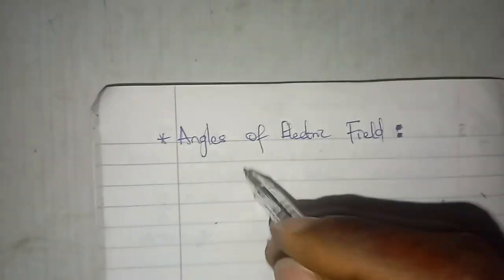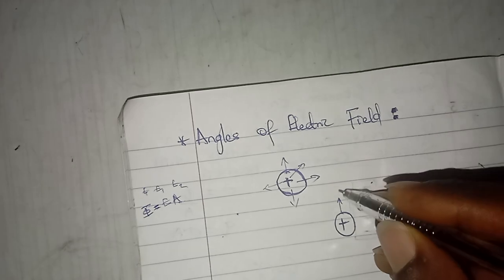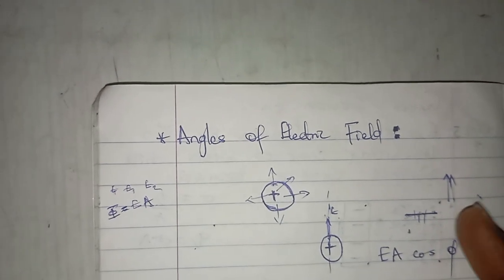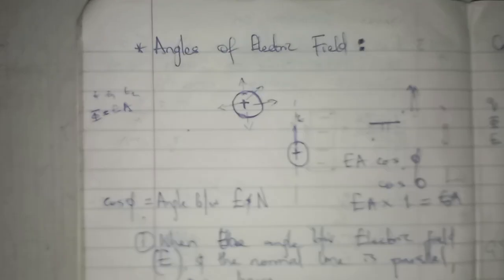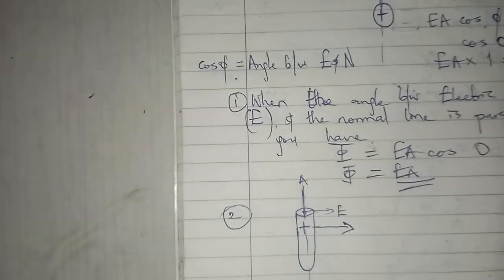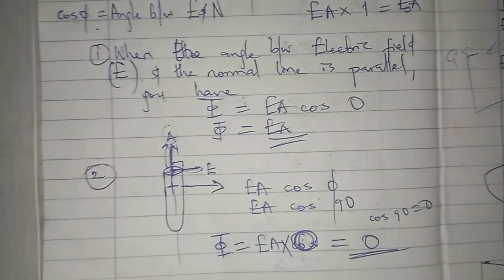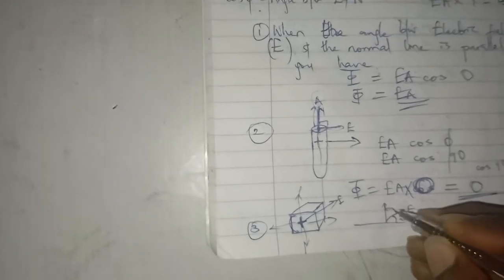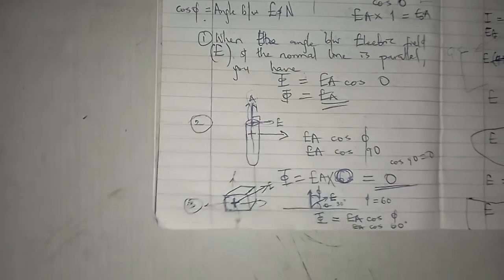ANGLES OF ELECTRIC FIELD FLUX